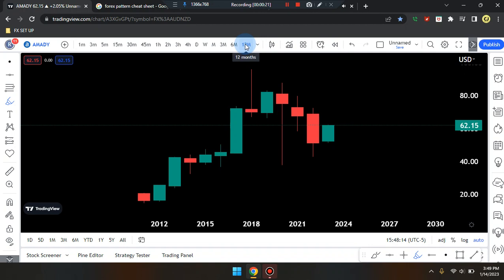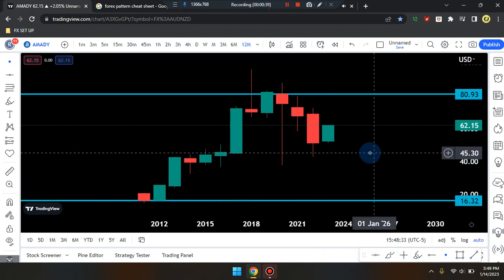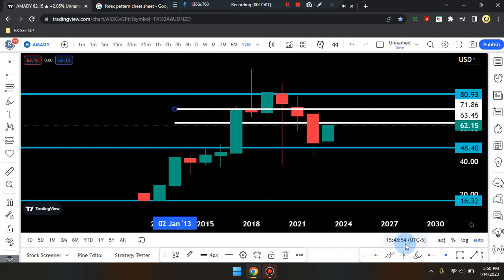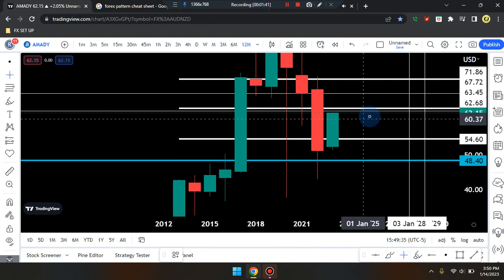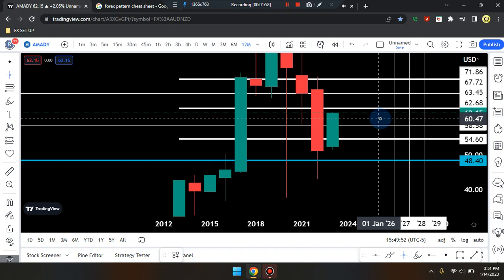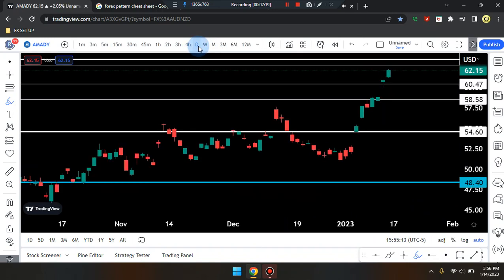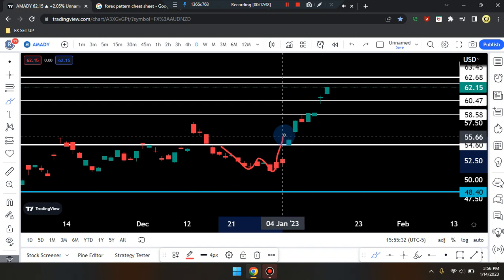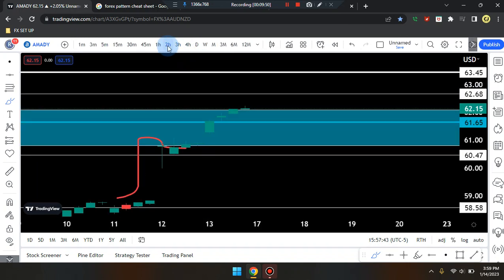Cam Jones FX DAILY ANALYSIS 582 (AMADY)(STOCK)(Amadeus.IT.Group.ADR)